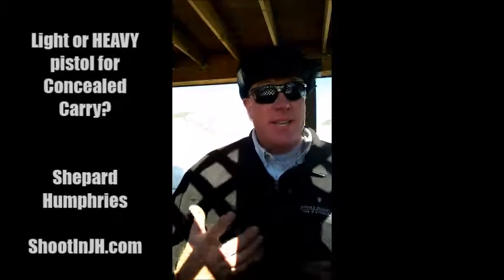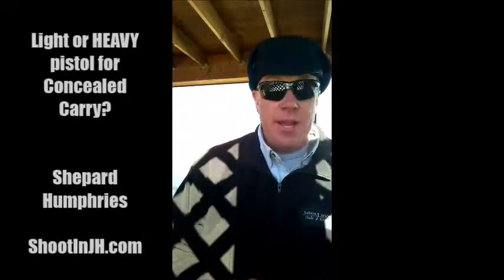Is A Heavy or Light Pistol Better for Concealed Carry? 730NFU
Tactical trainer Shepard Humphries addresses the FAQ: Is A Heavy or Light Pistol Better for Concealed Carry?